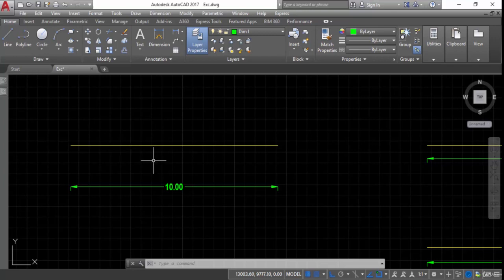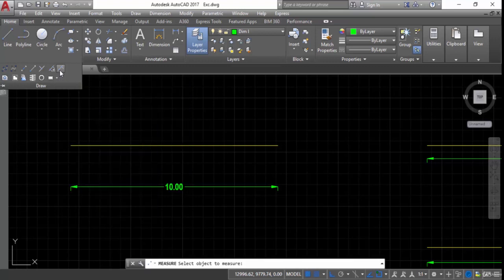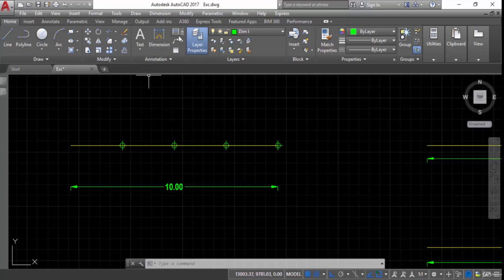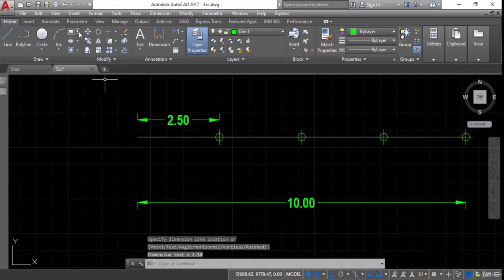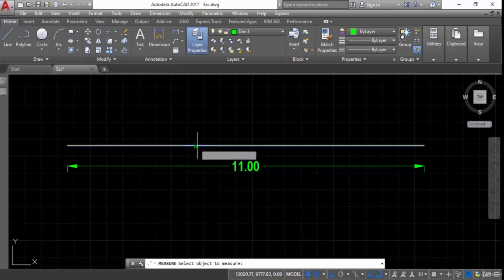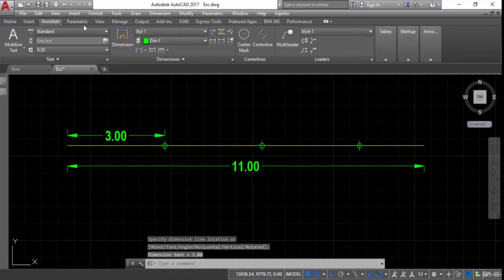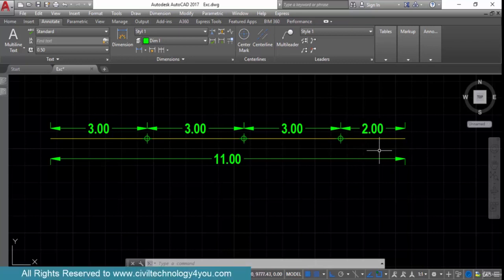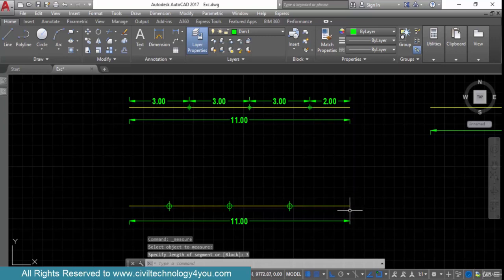AUTODESK AUTOCAD CIVIL ENGINEERING SOFTWARE 55. Measure Command